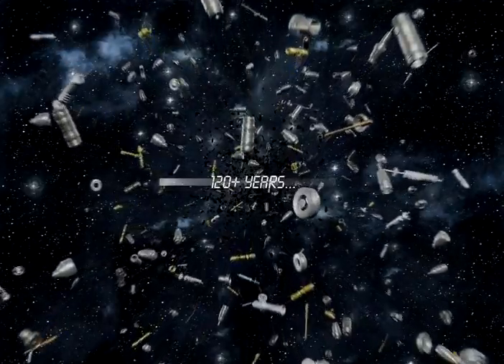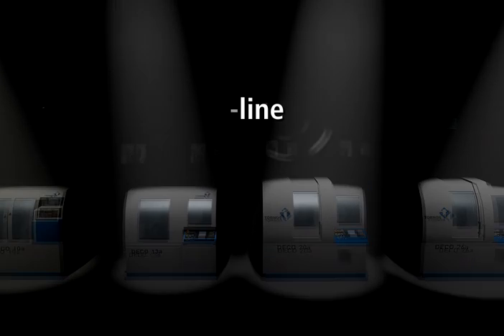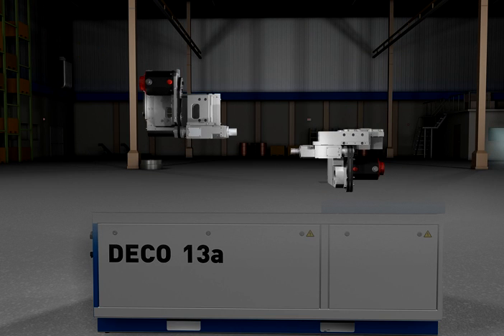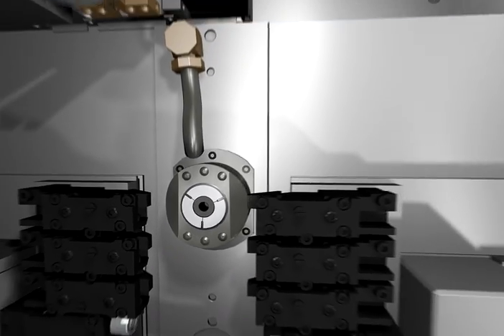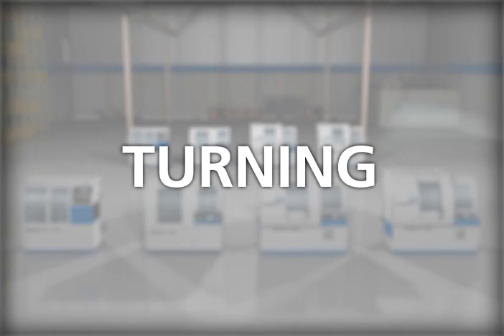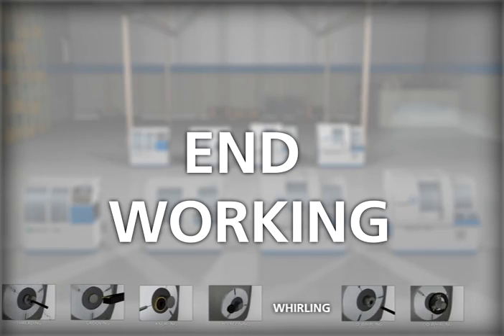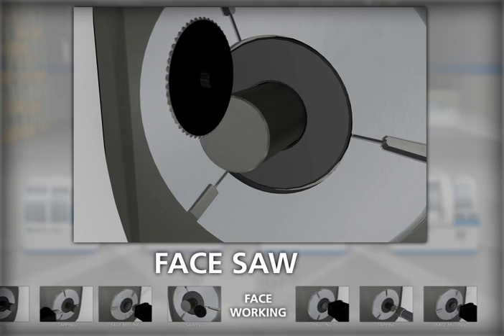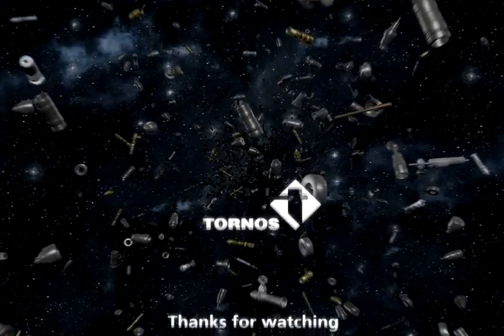Virtual Machine - Deco Line - English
Tornos 3D virtual machine video demonstrates and explains key features of the Deco line of Swiss turning machines.